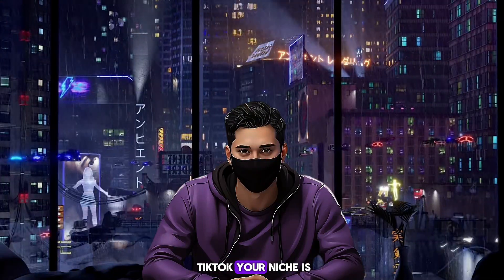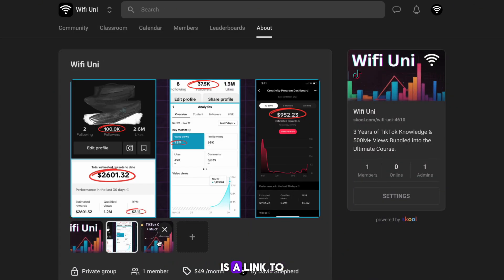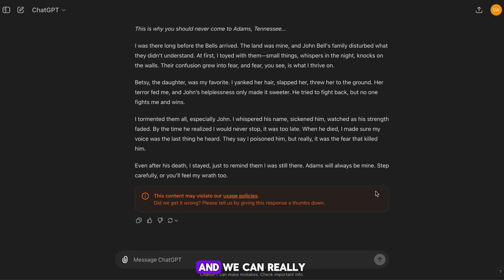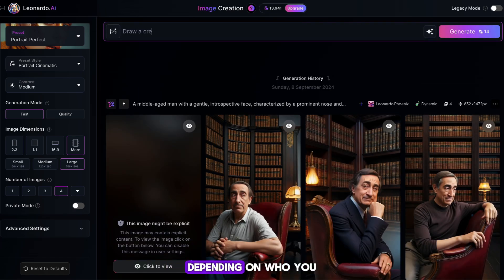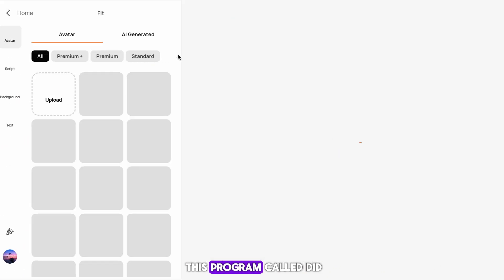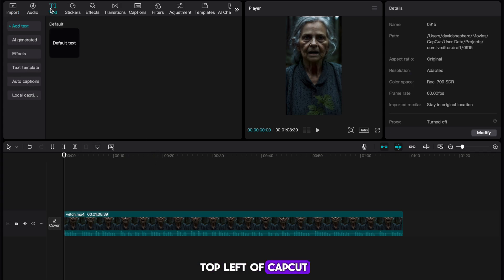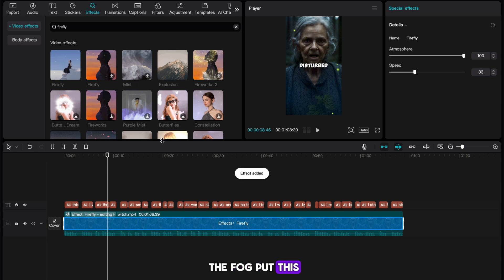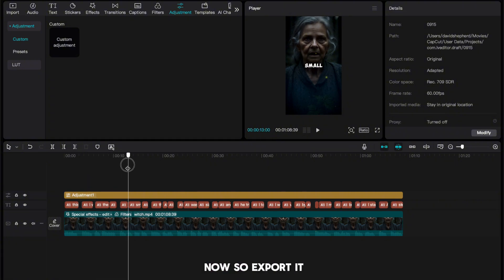NEW Way To Make VIRAL Horror Stories - TikTok Creator Rewards Program (Still Early...)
-timestamps-
00:00 - Intro
00:43 - Example
01:12 - Account Setup
01:27 - Scripting With ChatGPT
02:15 - ElevenLabs Voiceover
02:45 - Character Creation
04:00 - SKOOL (IMPORTANT)
04:18 - Character Animation
05:01 - WATCH FULL EDIT